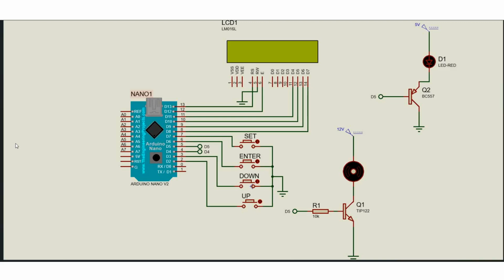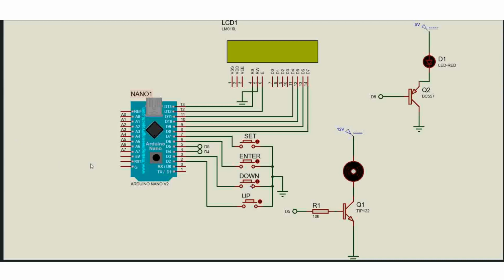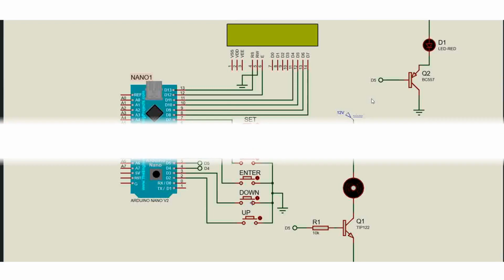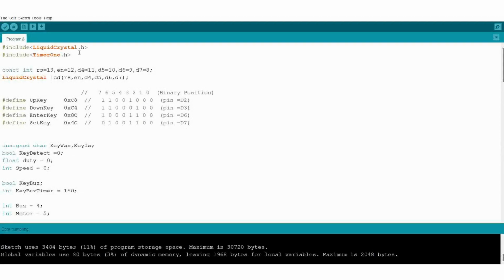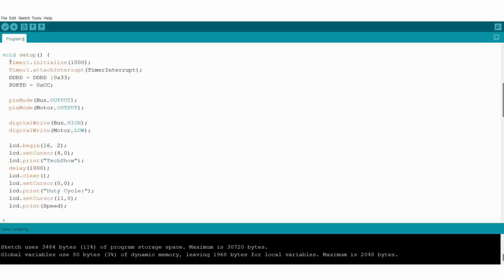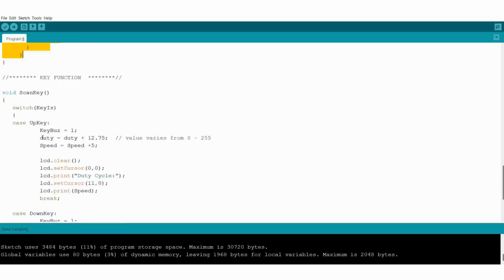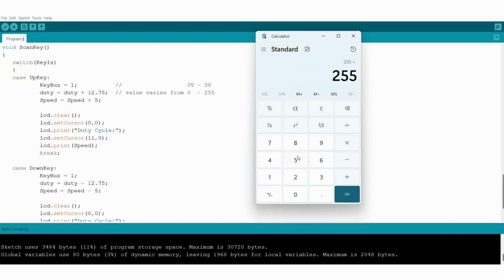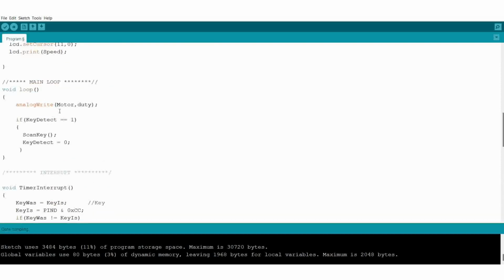Motor Speed Controller Using Arduino | TechShow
Motor Speed Control using Arduino, TIP122 NPN transistor is used to control the motor